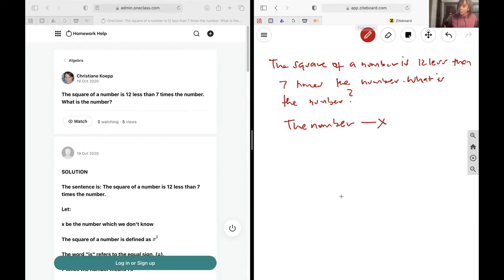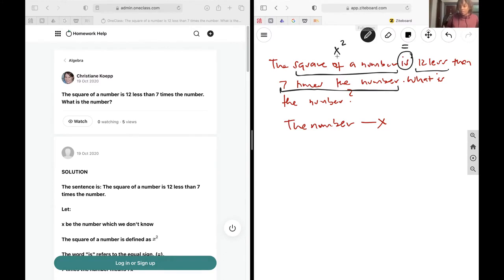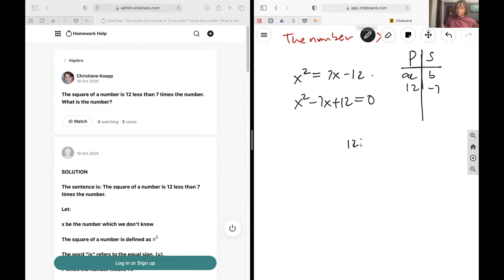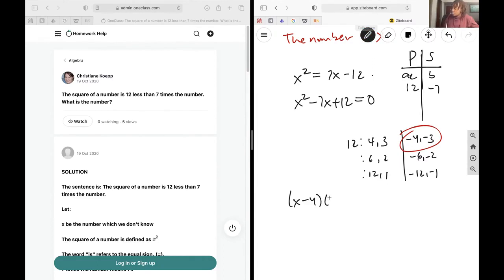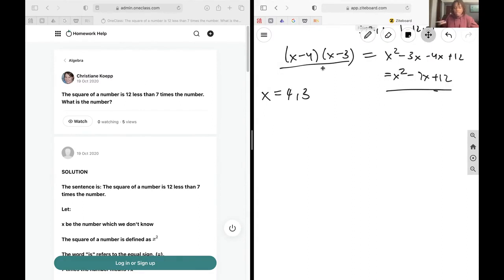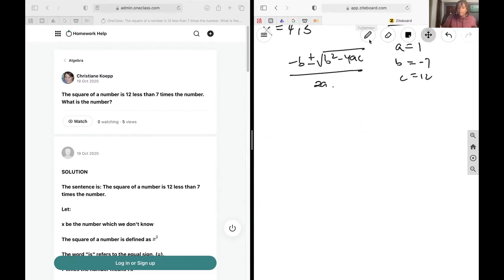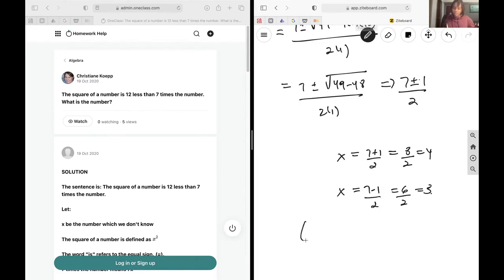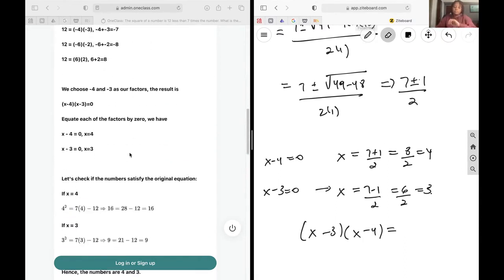The square of a number is 12 less than 7 times the number What is the number?